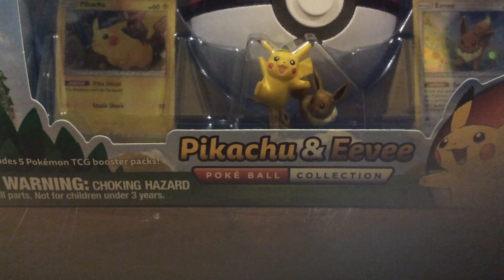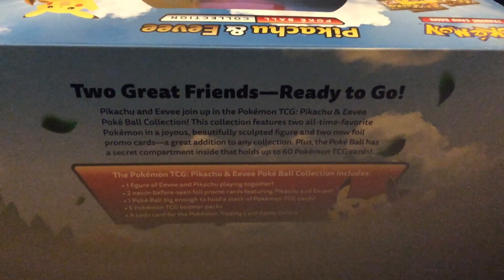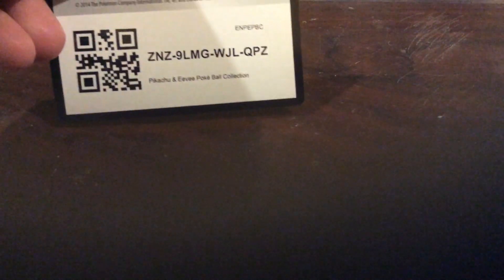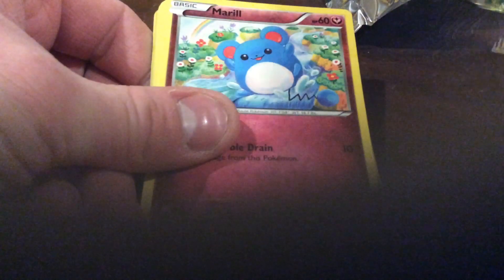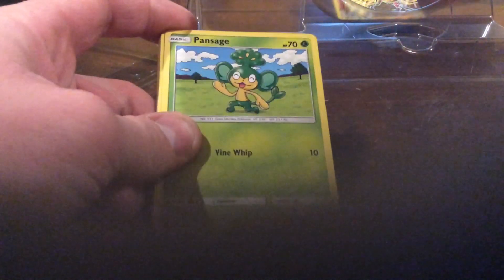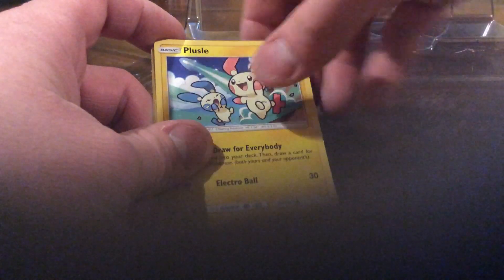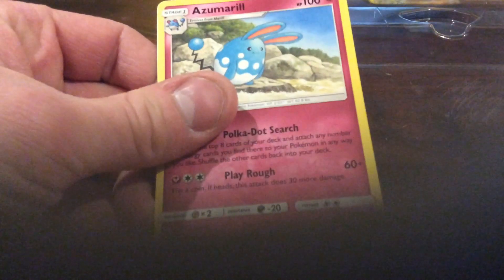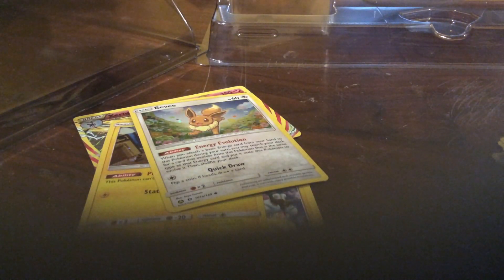Opening Pikachu and Eevee pokeball Collection Box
Come see what we pull in this Pikachu and Eevee Collection box